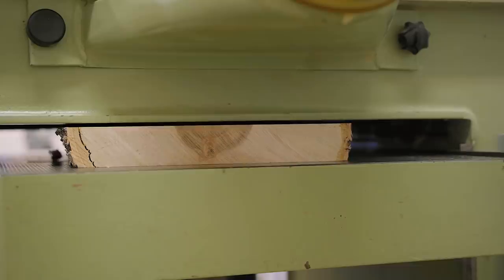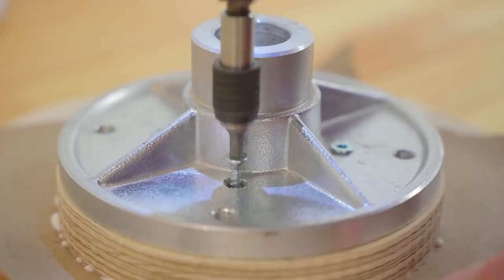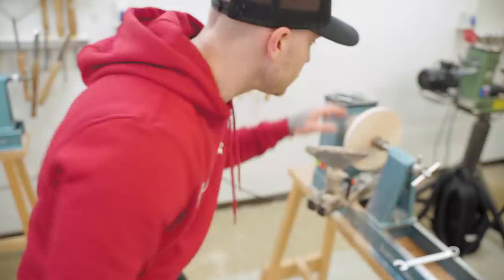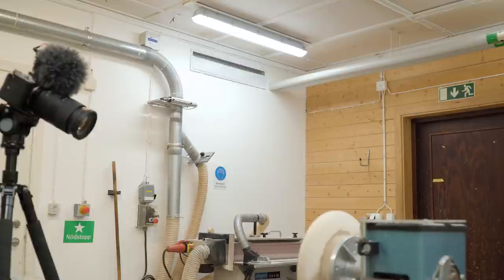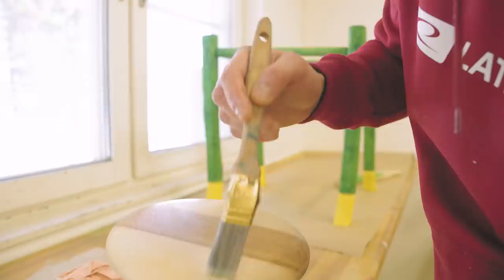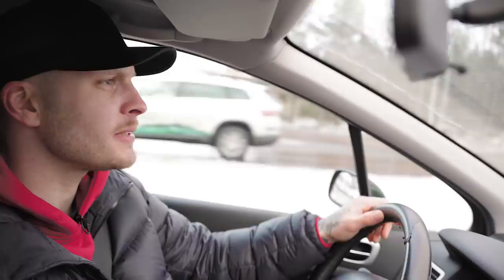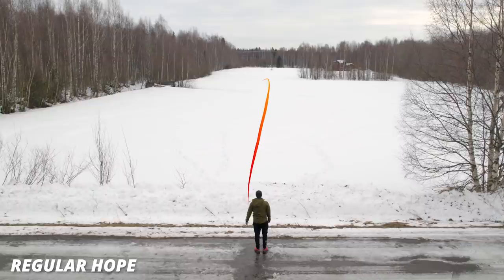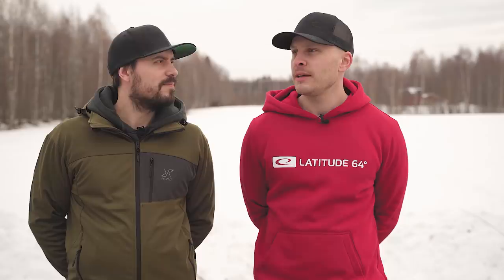How does a wooden Disc Golf Disc fly?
I went back to school and woodturned a disc golf disc. It was a lot of fun and I hope you´ll enjoy the video 🤘❤

/Jonathan

Do you wanna get some pretty discs and merch?

Do you wanna follow us? Niice!

Also also here are clothes we LOVE but are not from Latitude 64° ❤👇